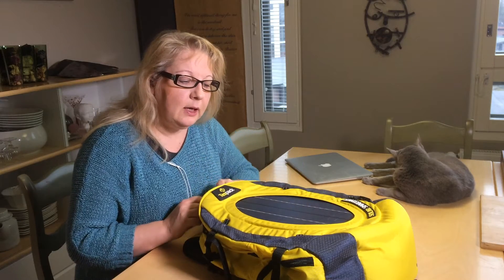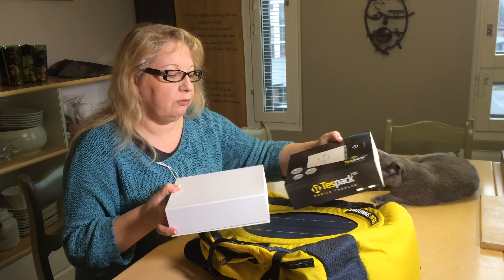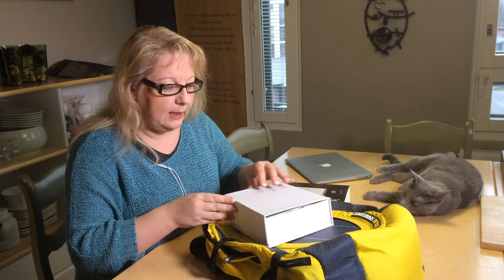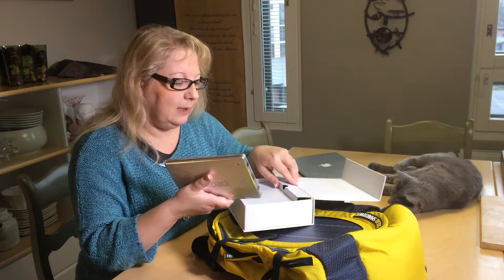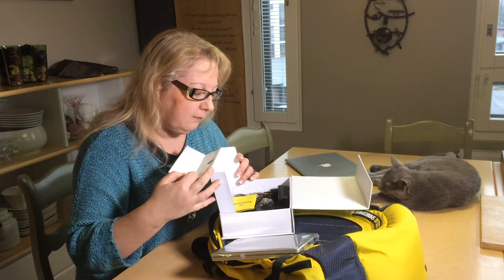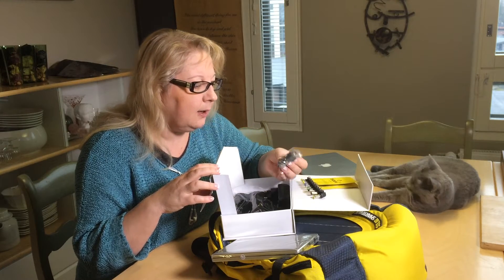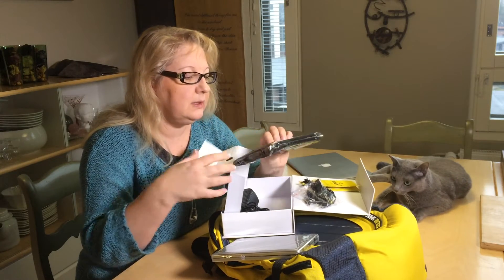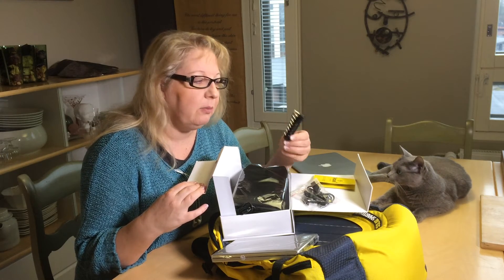Unboxing my Tespack and Tesbank.